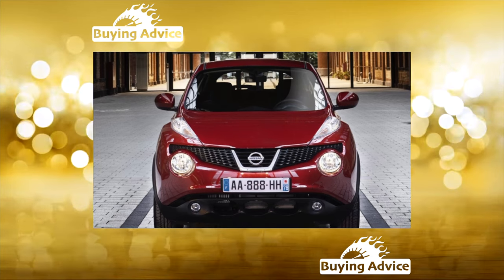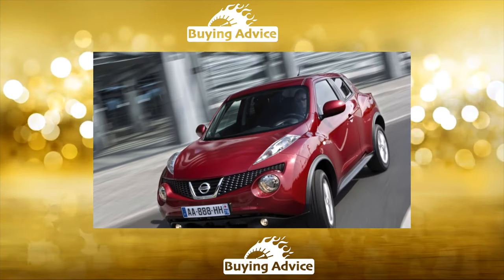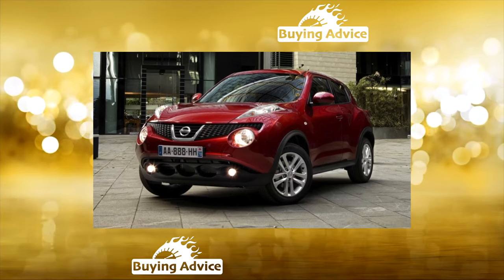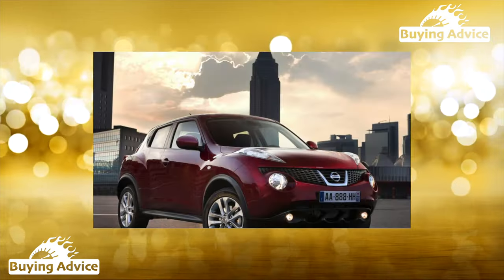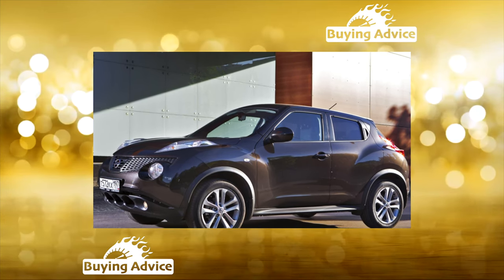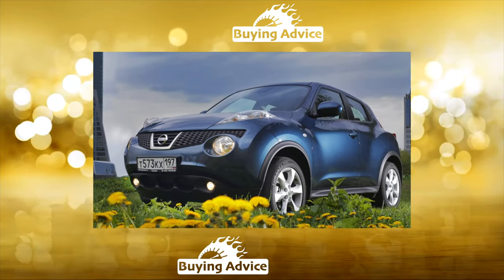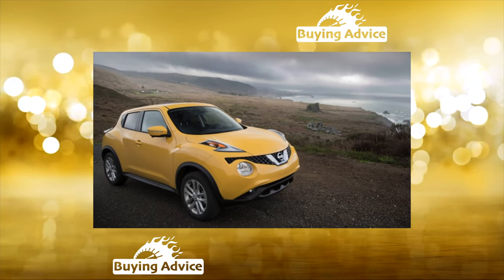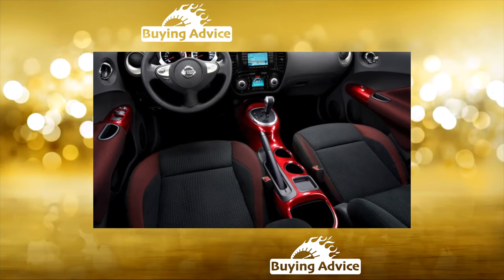Nissan Juke - high Miles review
Common Issues Nissan Juke ownership experience